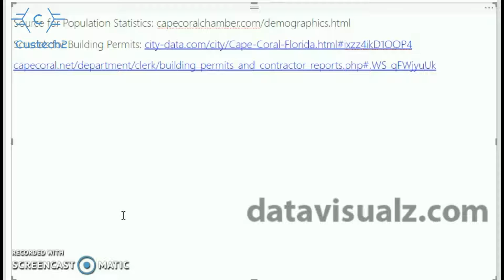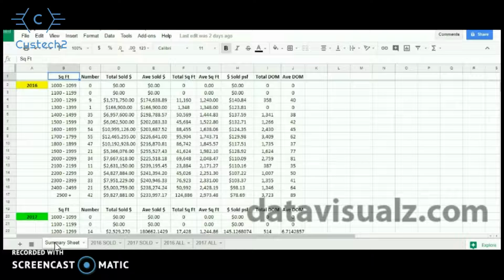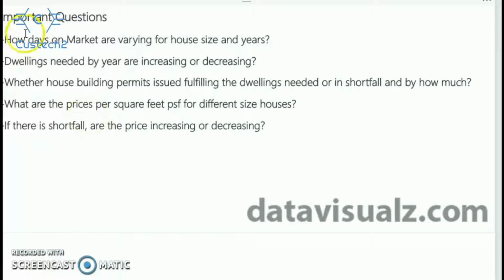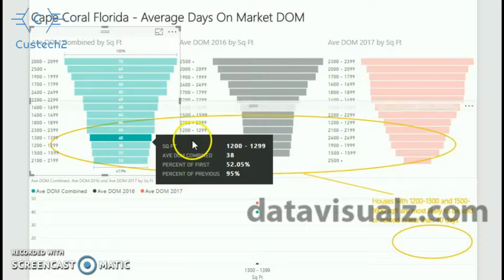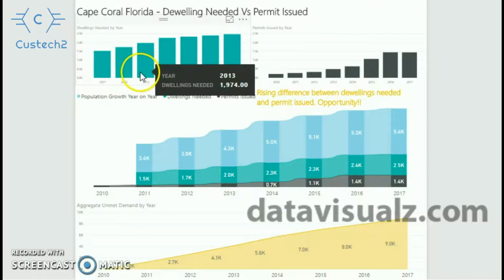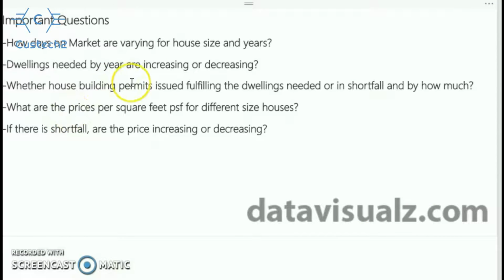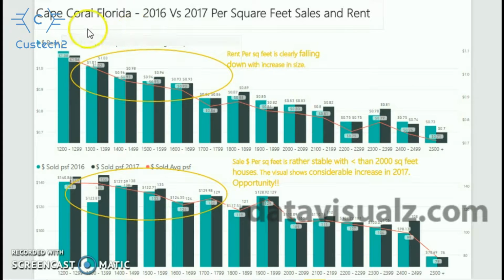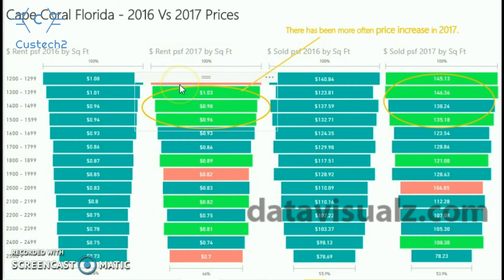Real Estate Exploration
Cape Coral Florida Real Estate Sales Exploration
Objective: Compelling visuals identifying profit opportunities in Real Estate in Florida.

Following Metrics were visualized
-Average Days on Market DOM
-Dwellings Needed Vs Permit Issued
-2016 Vs 2017 Per Sq Ft Sales and Rent
-2016 Vs 2017 Prices